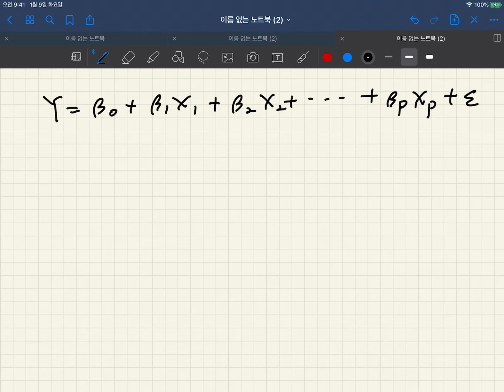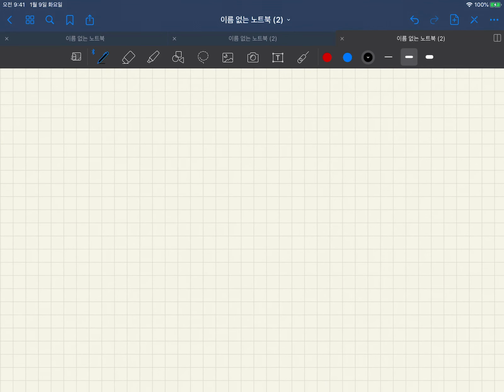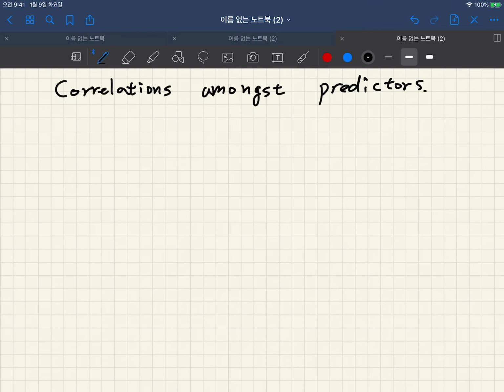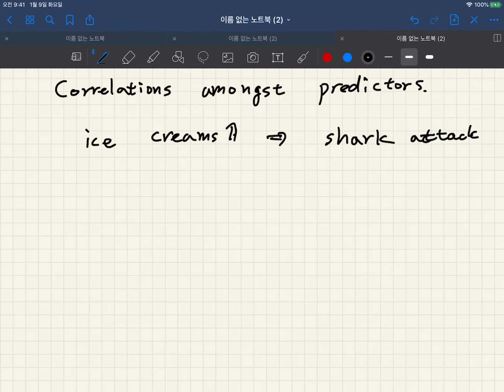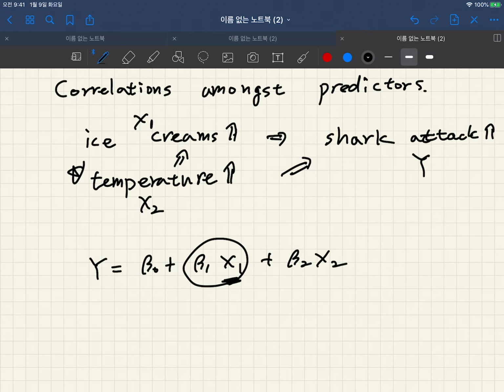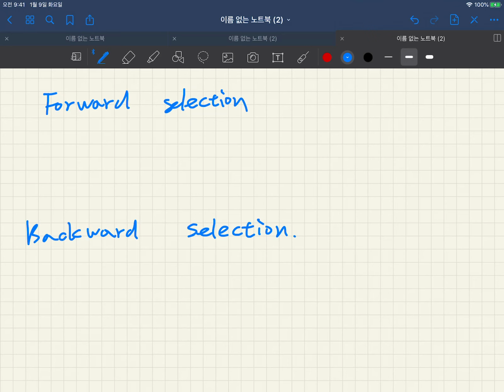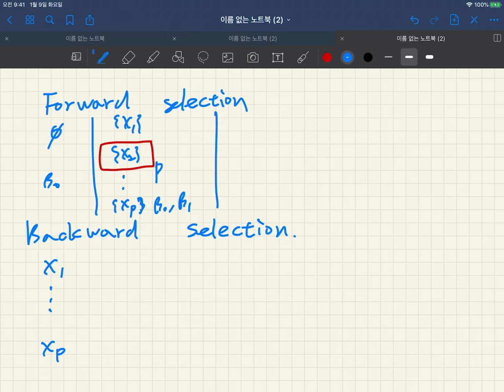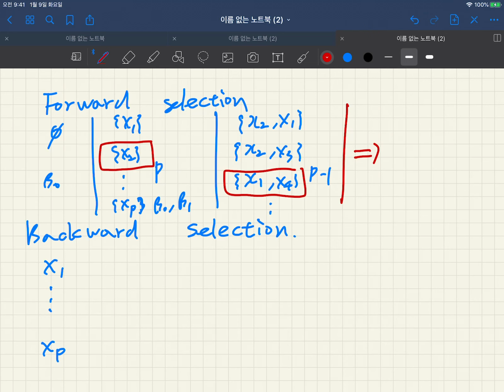[W3-3] multiple linear regression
KAIST IE343 Statistical learning online course